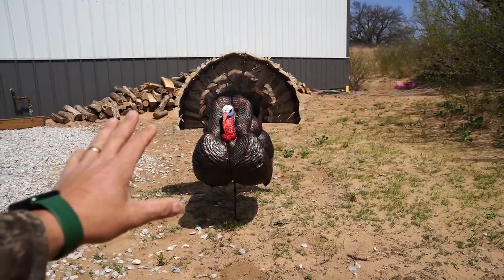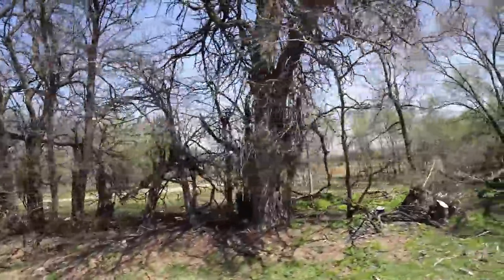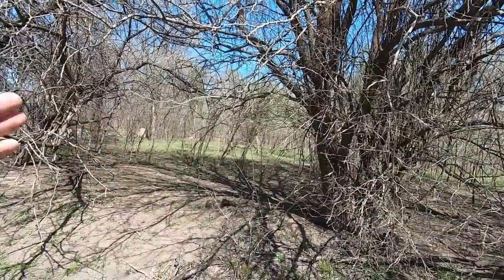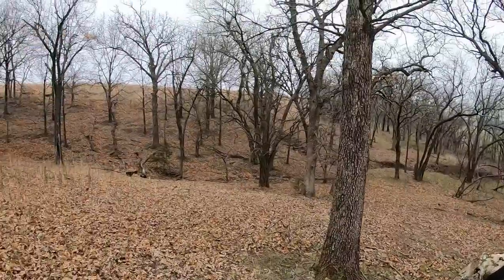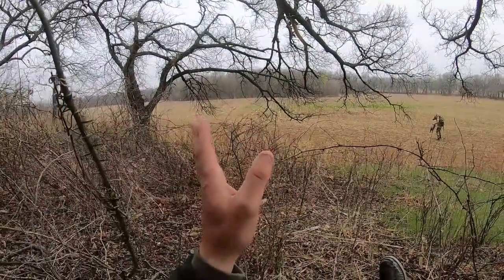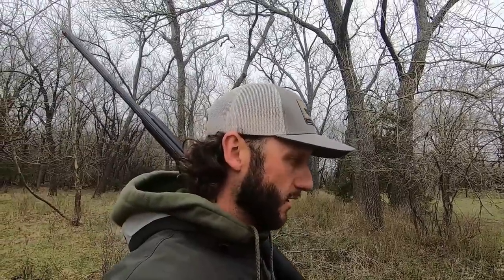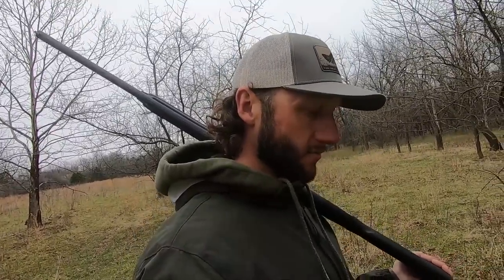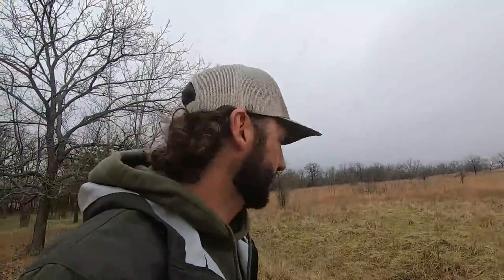Turkey Hunting The Flint Hills and We Both Shot A Bird at The Same Time!!